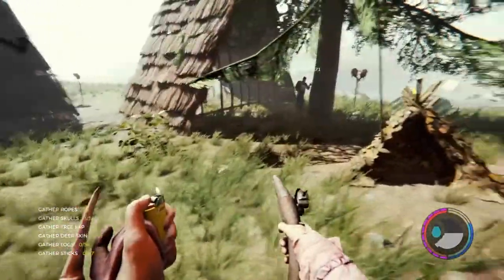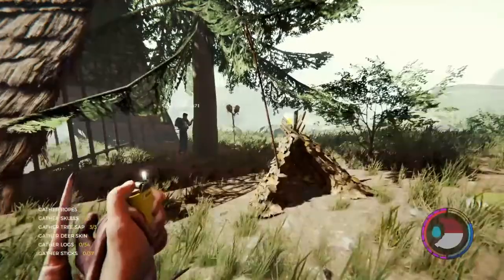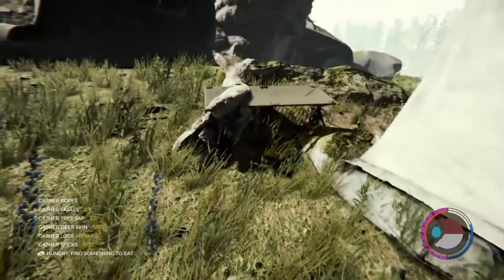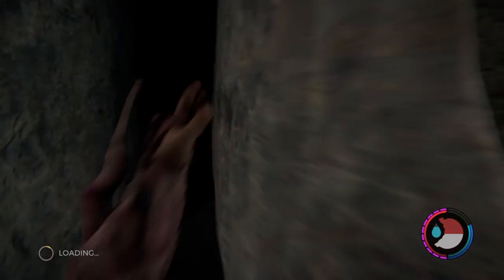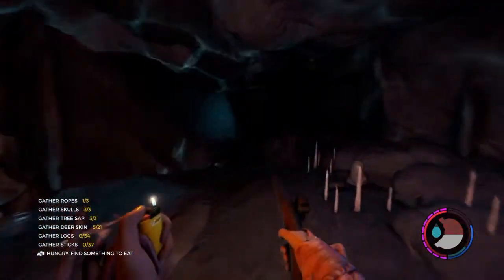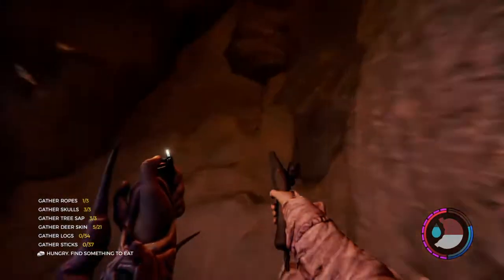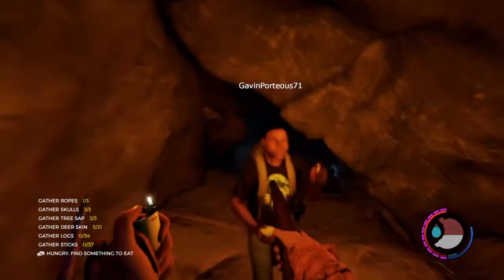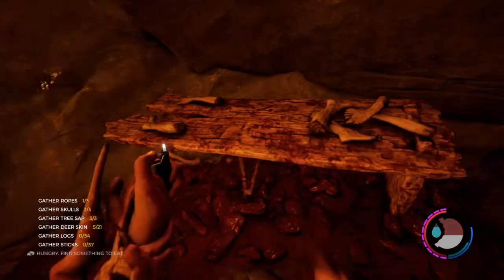How to find the chainsaw in the forest